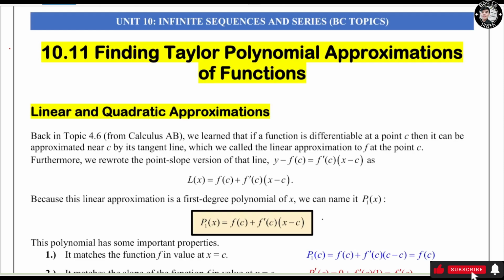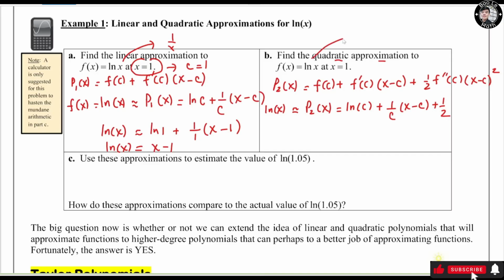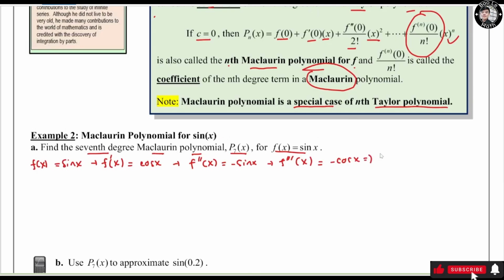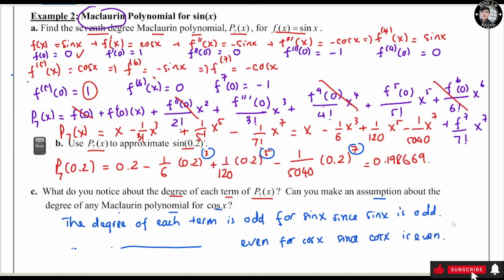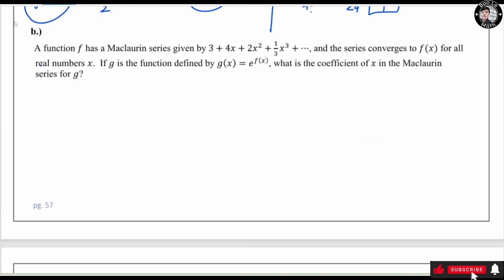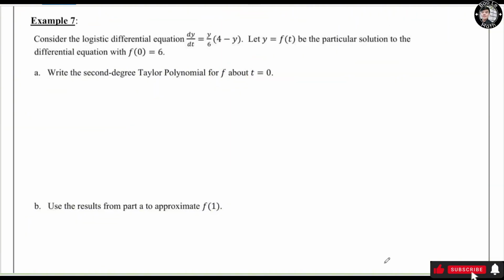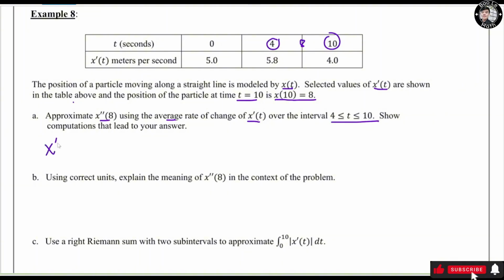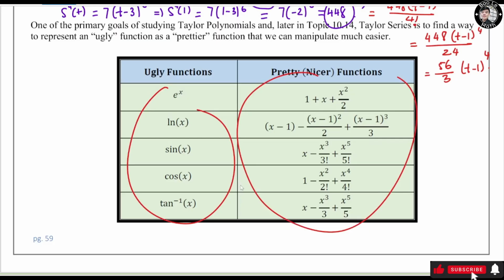AP Calculus BC | Topic 10.11 | Finding Taylor Polynomial Approximations of Functions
In this video, we explore Topic 10.11 | Finding Taylor Polynomial Approximations of Functions from AP Calculus BC. You’ll learn what an infinite series is, how it relates to sequences and partial sums, and how to determine whether a series converges to a finite value or diverges.